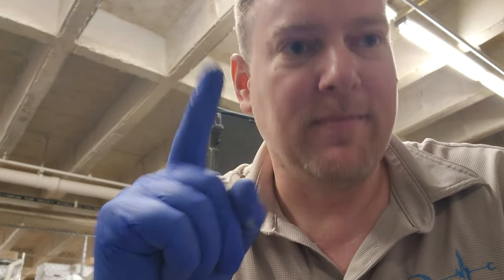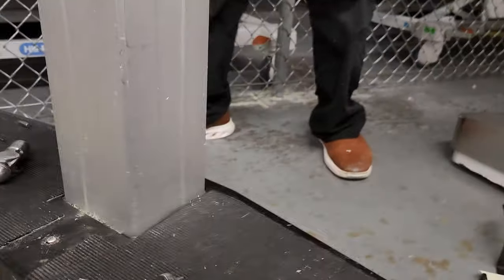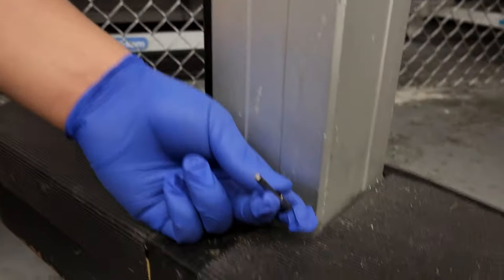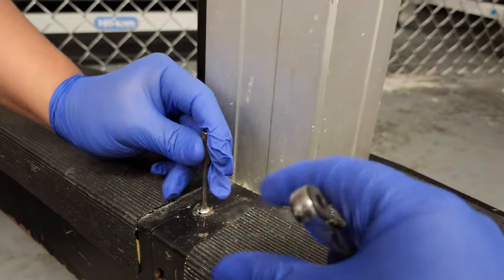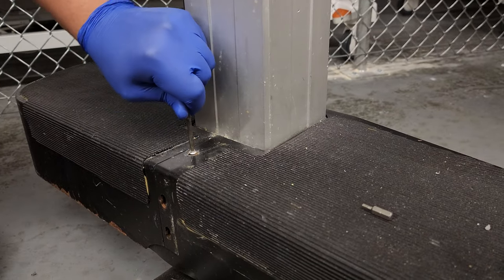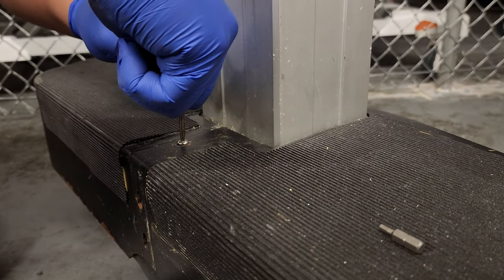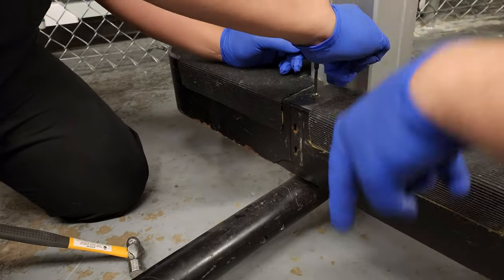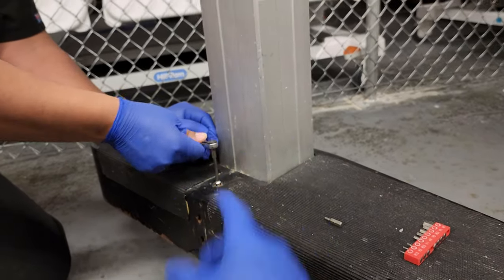Stripped Allens? No Problem.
This is an old technique to remove those rounded out and rusted Allen screws.